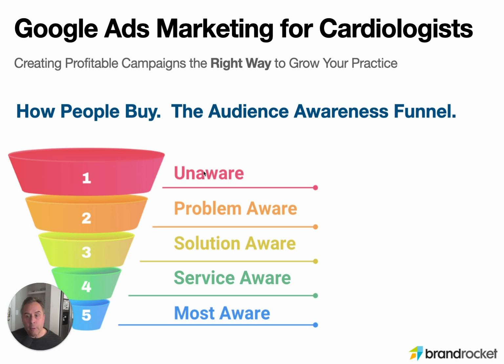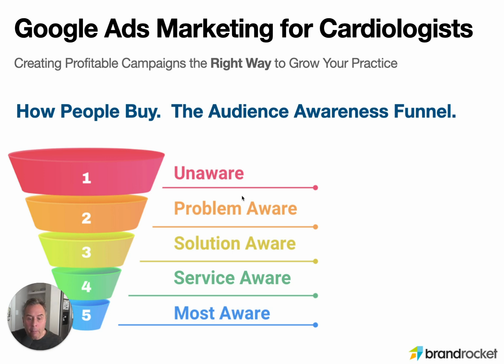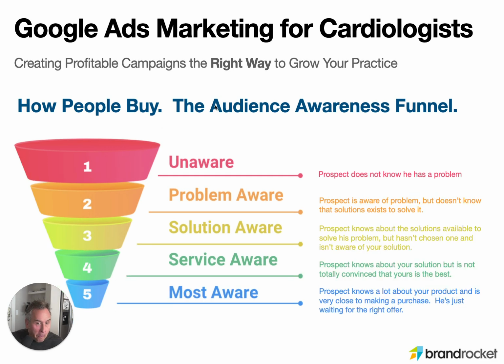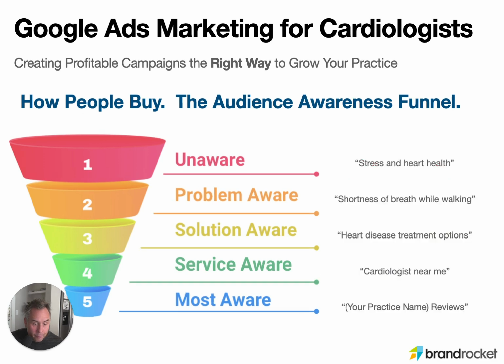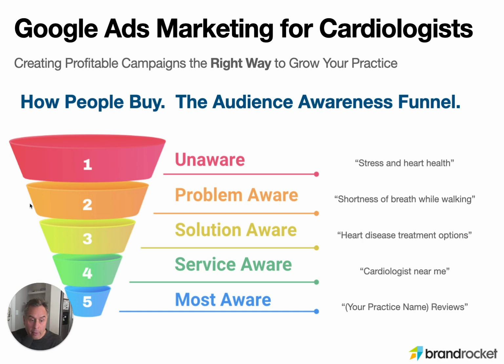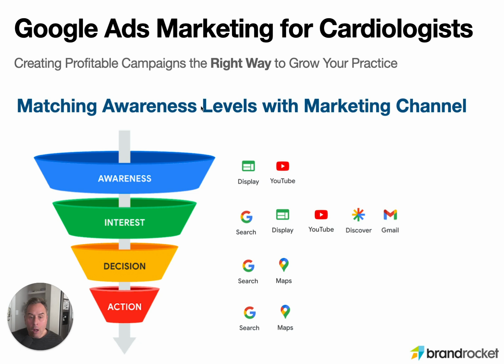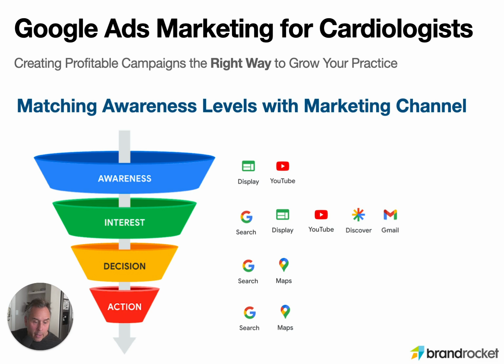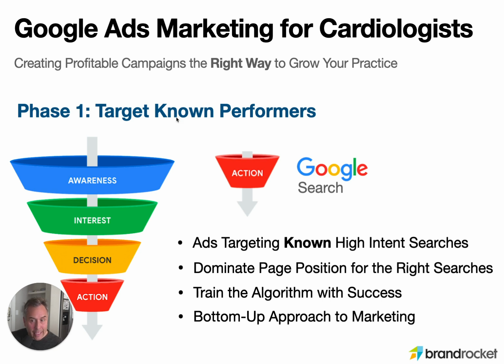Google Ads for Cardiologists - Part 3 - Know Your Marketing Goals